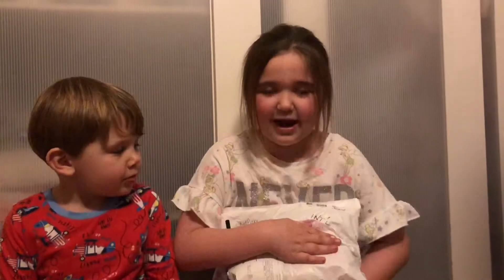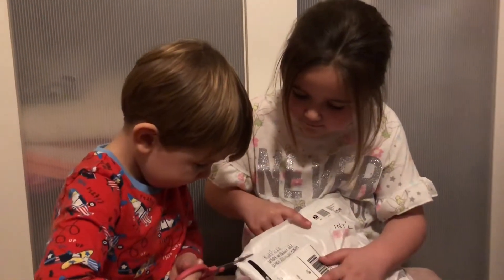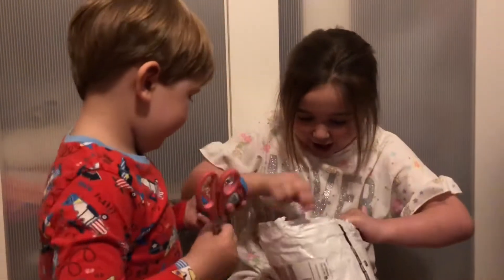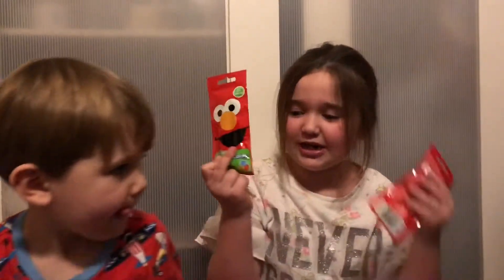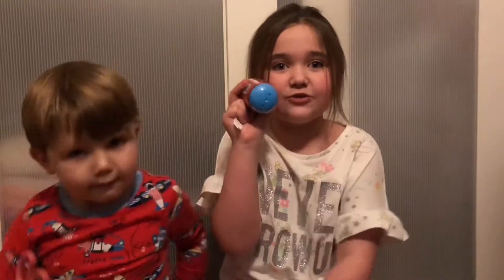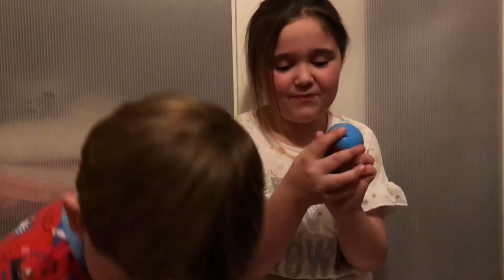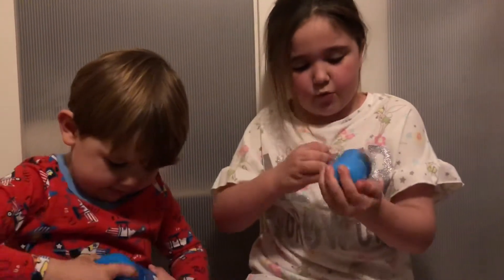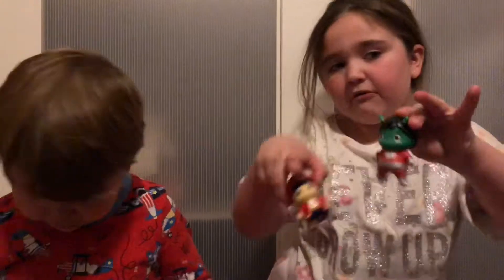Surprise Package From KidPicks!! What’s Inside??